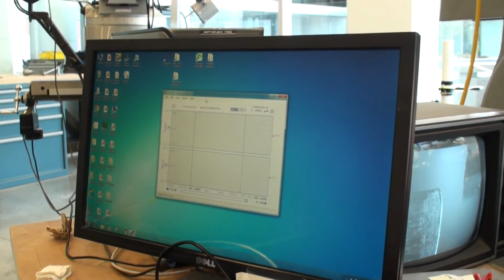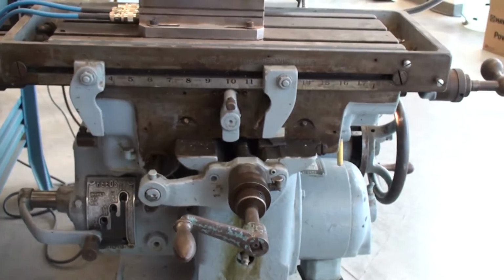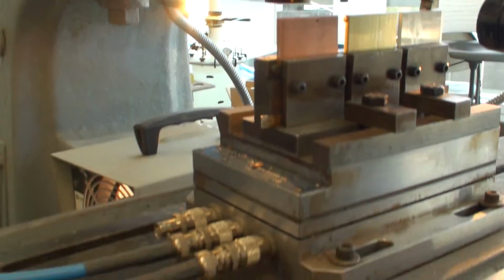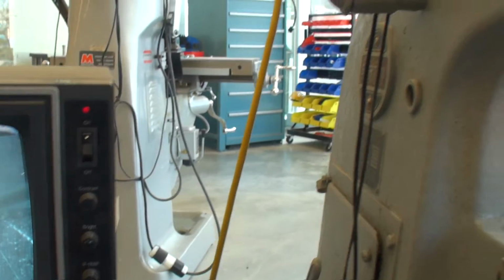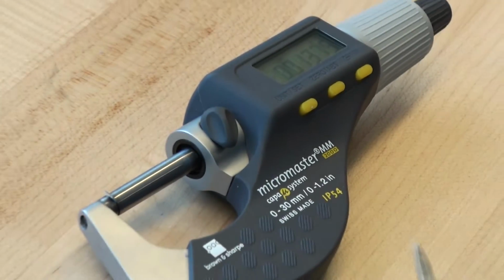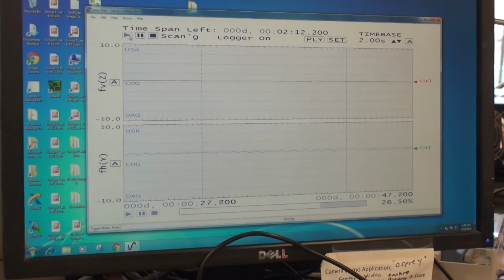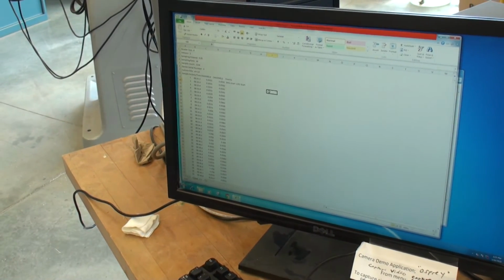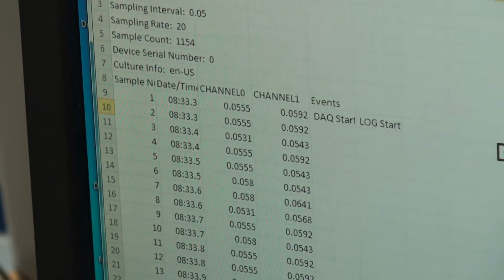lab 6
ISE 241